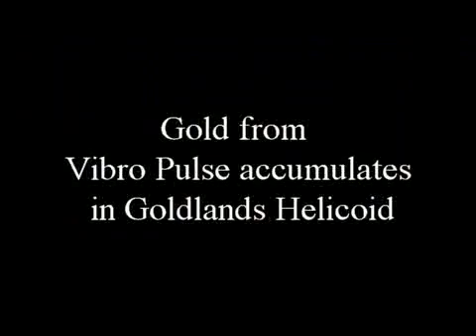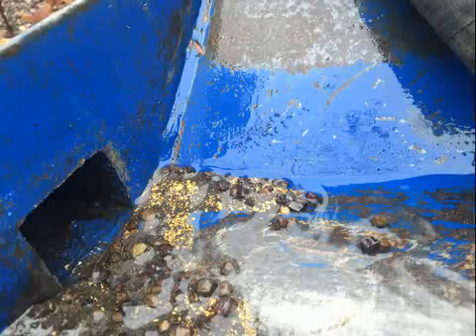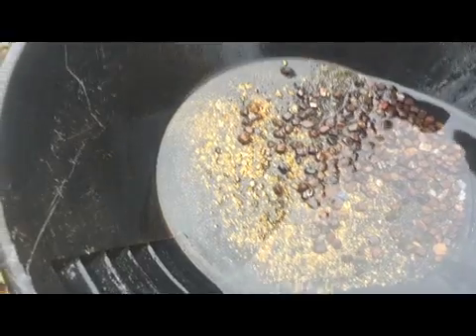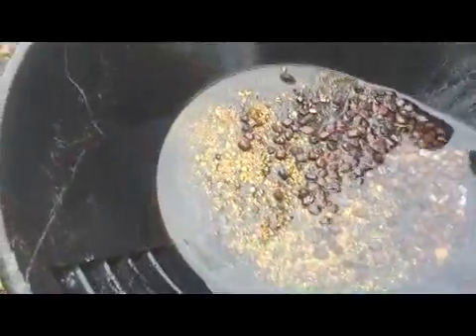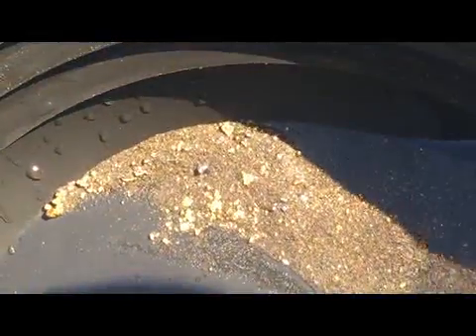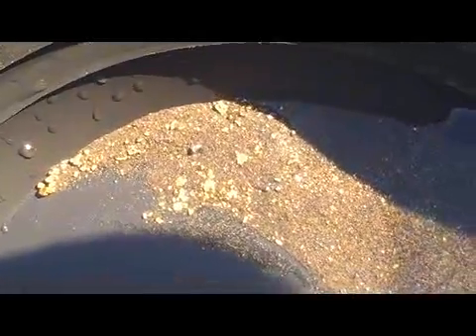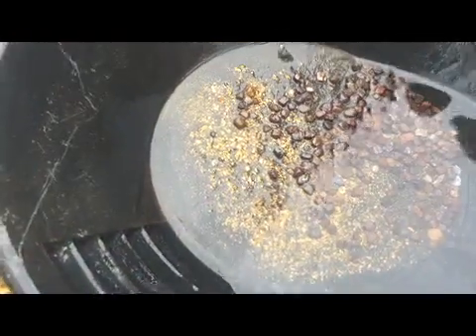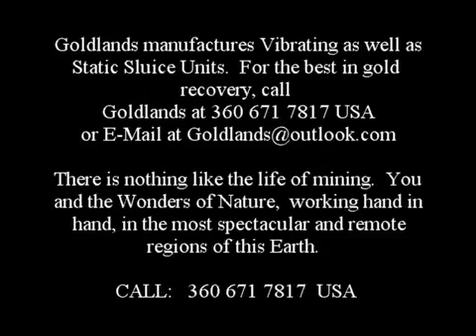Newest Gold Recovery Sluice brings innovative technology: Goldlands Amazing Gravity Concentator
Goldlands Vibrating Gravity concentrators revolutionize the time consuming clean ups with drop down concentrate  trays.  This new technology  is saving goldmines thousands of dollars, not only with the innovative clean up technology but also the creative nugget trap - boil box at the initial entrance of the unit.  This redirects the water flow, and the gold and heavies drop from their liquid transportation and are trapped in the protruding spurs of the concentrate matting.   The continual vibration creates the lighter material to rise to the top and the heavies to displace these over the course of operation.   This unit is an efficient,  innovative solution to achieve excellent gravity recovery.